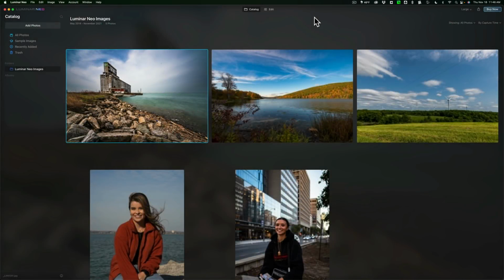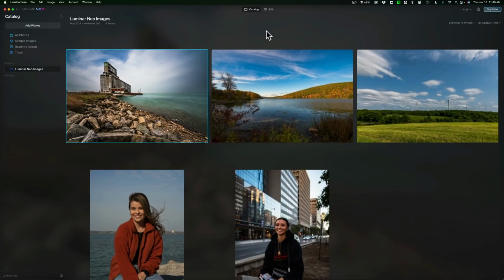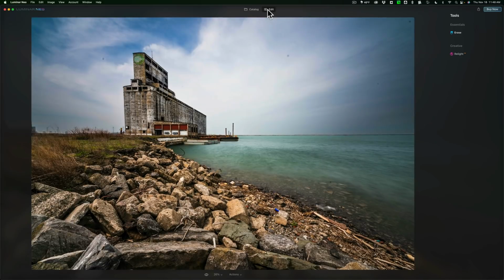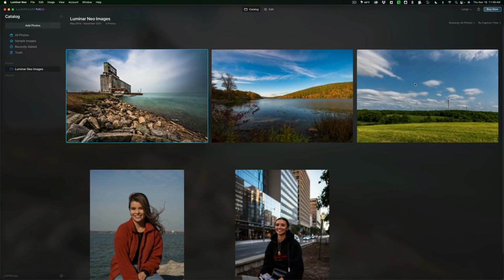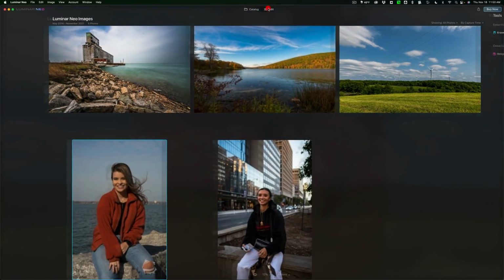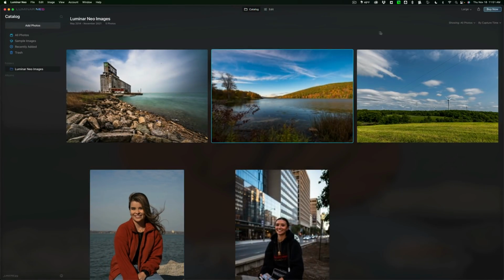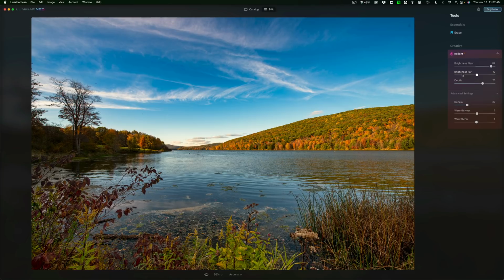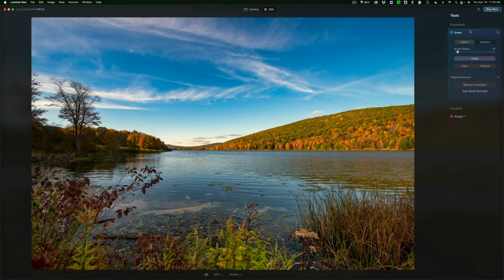Demo of LUMINAR NEO - Kinda Sorta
I received what is called the Tech Demo release of Luminar Neo and with it, I'm able to demo three of the new tools:

Remove Dust Spots
Remove Power Lines
Relight AI

(May not work on sale product)

To save 10% on your purchase of CleanMyMac X:

1.
4. The prices will be reduced, and you’ll be able to select the license and proceed with the payment